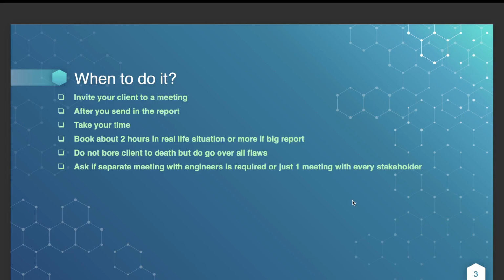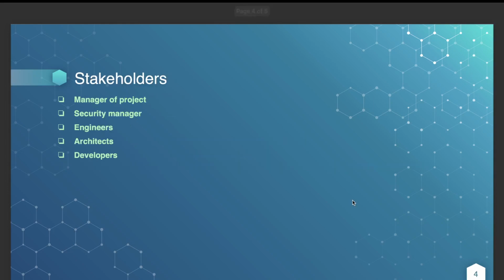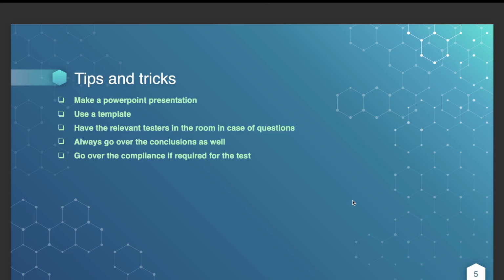Debrief Your Clients